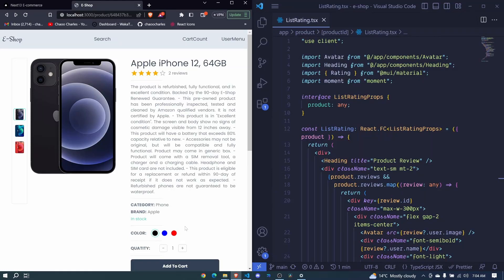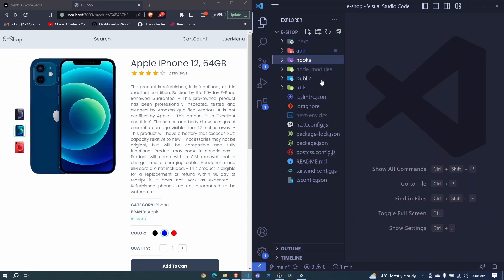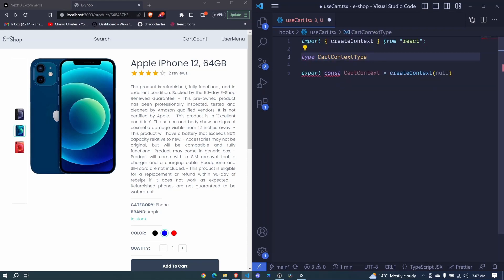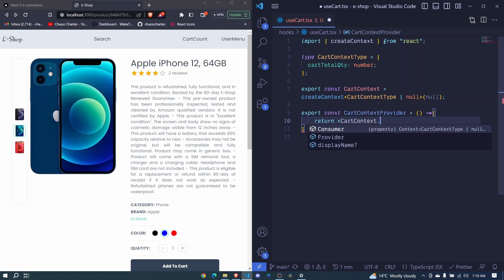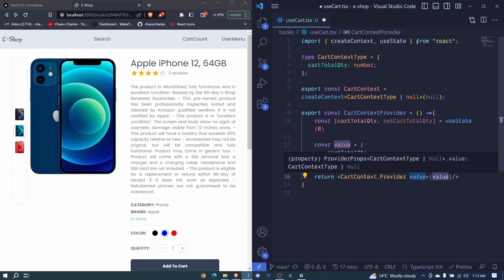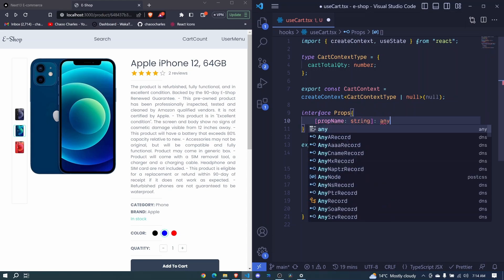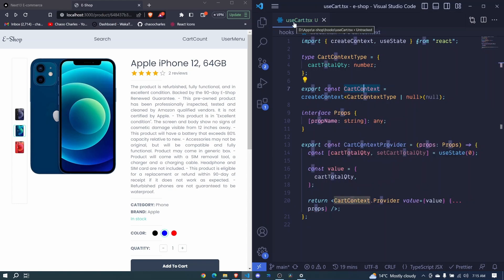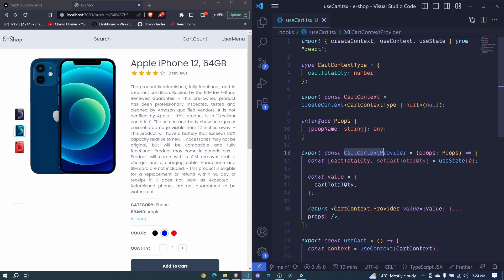Next13 Fullstack E-Commerce 🛒 - 22 useCart Hook | React.js & Typescript 🔥